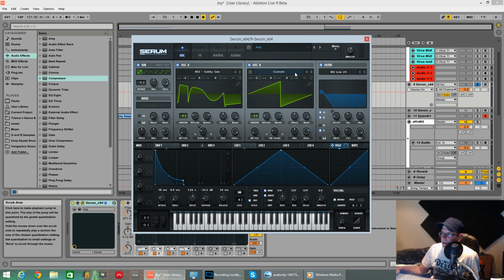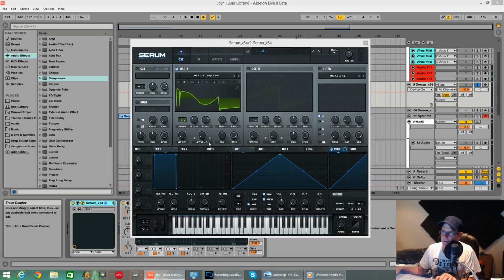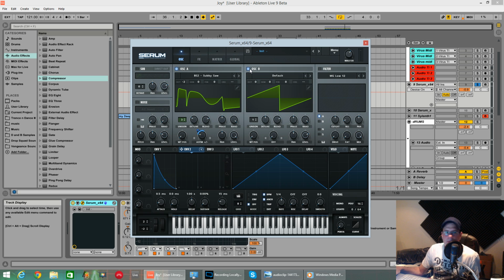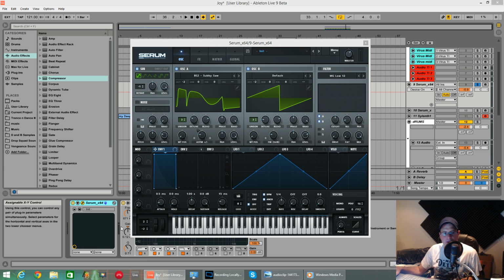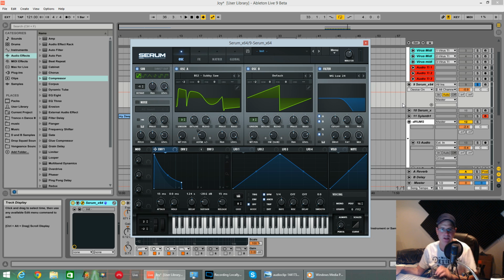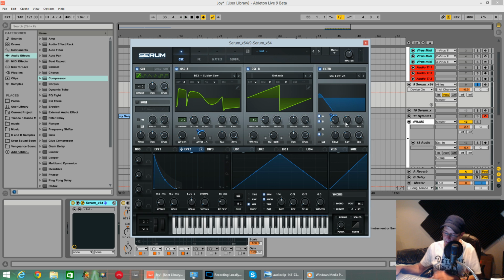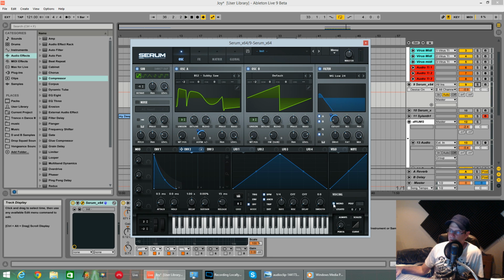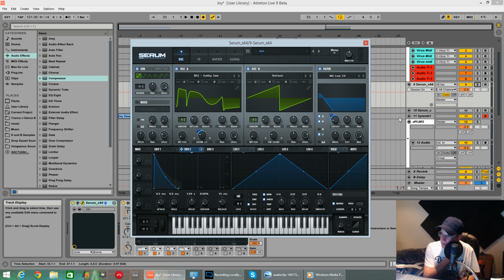Joy Corporation - Do You Remember. Deep House Bass with Serum